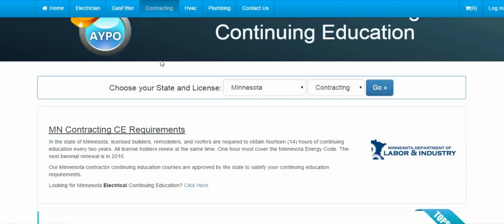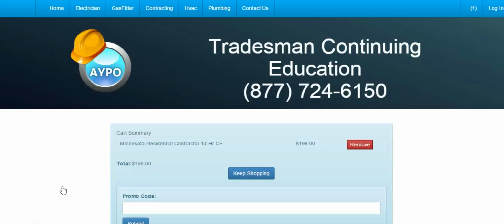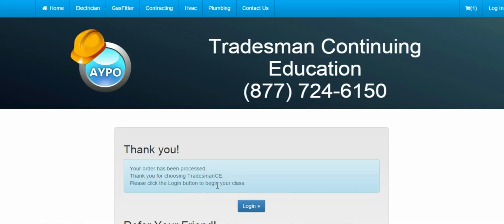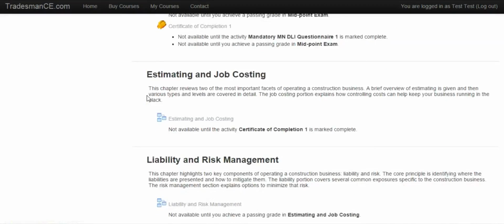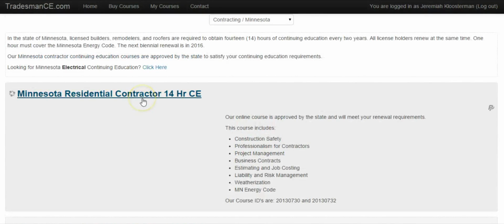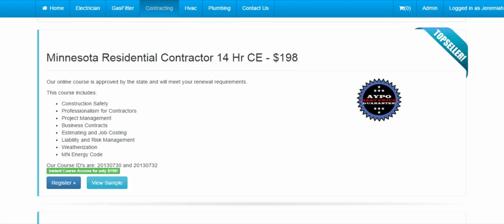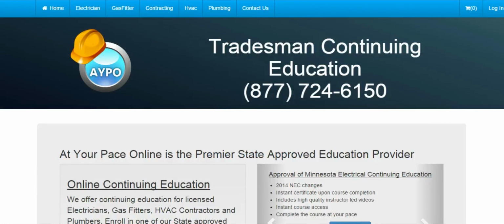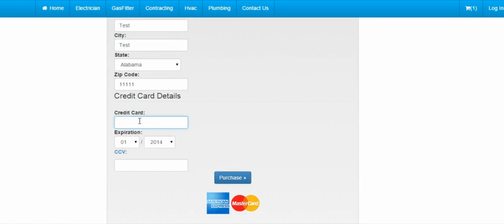Moodle Shoping Cart Integration